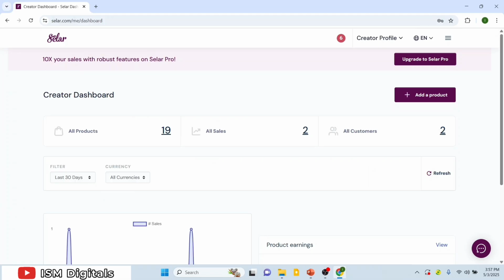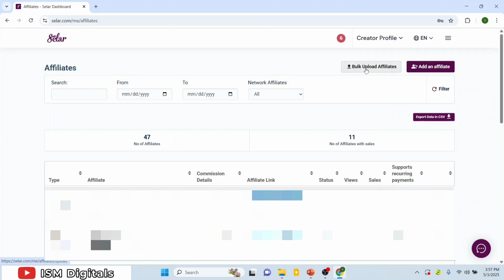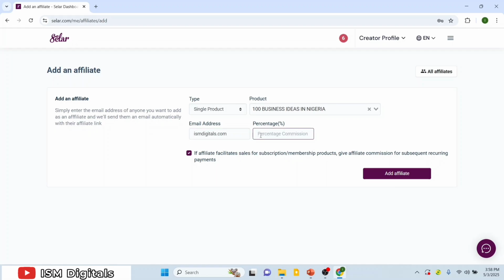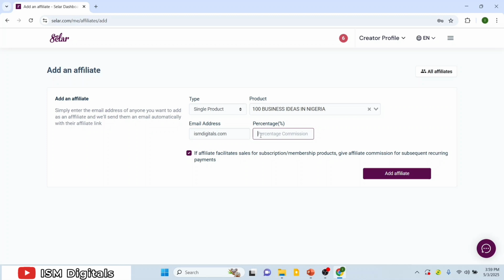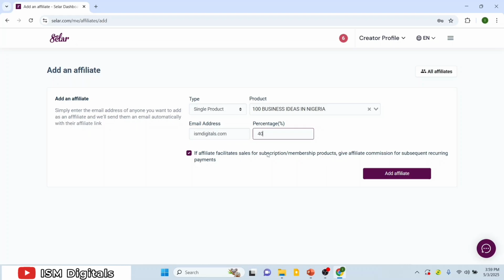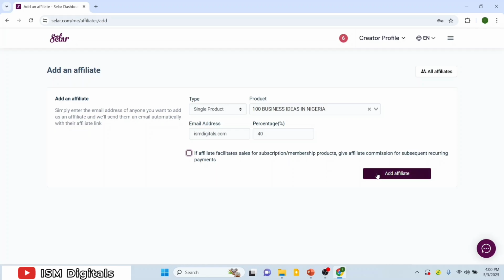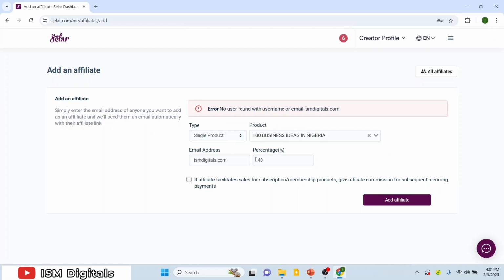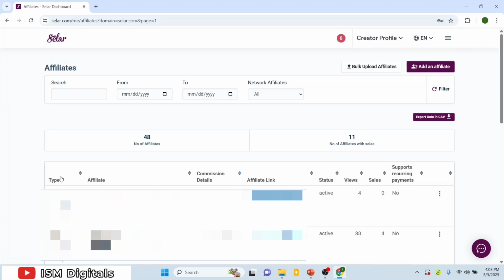How to Run an Affiliate Program for FREE Step by Step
Want to grow your business using affiliate marketing but don’t want to spend money setting it up?
In this video, I show you how to run an affiliate program for FREE and start attracting affiliates who promote your product for you.

You’ll learn a simple and practical way to create an affiliate system without paid tools, complicated setups, or technical stress. This method is beginner-friendly and works for digital products, services, and online businesses.

If you’re a business owner, creator, or marketer looking for a smart way to increase sales and reach more people, this tutorial is for you.